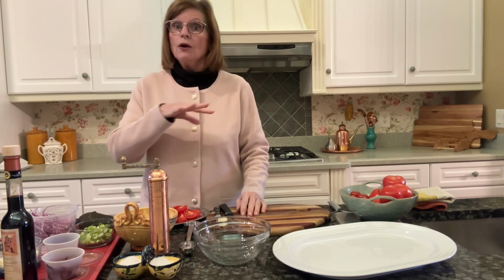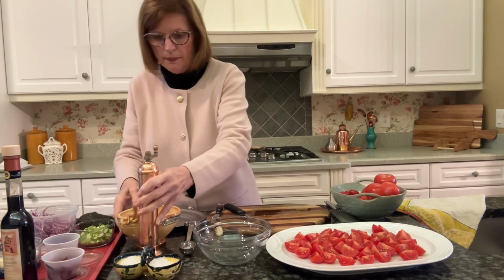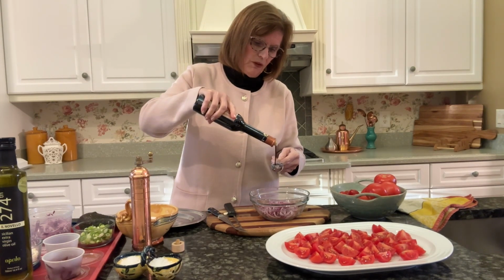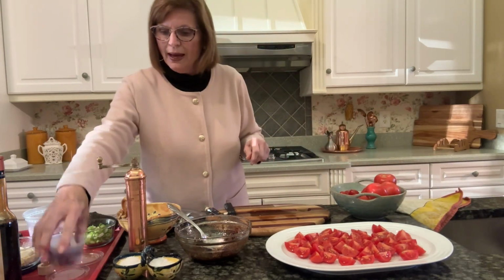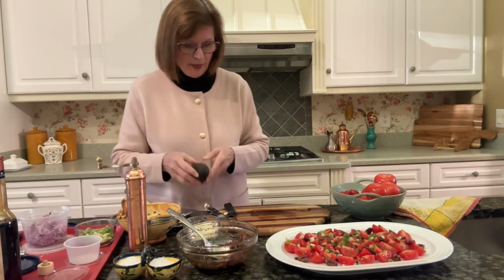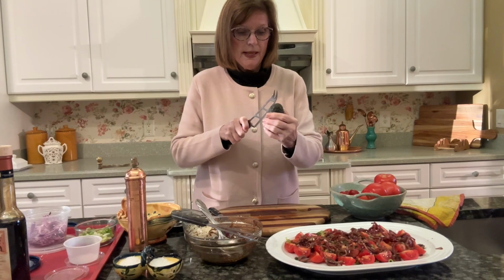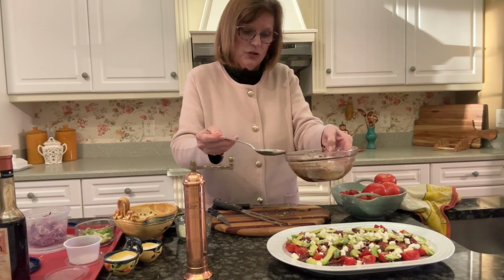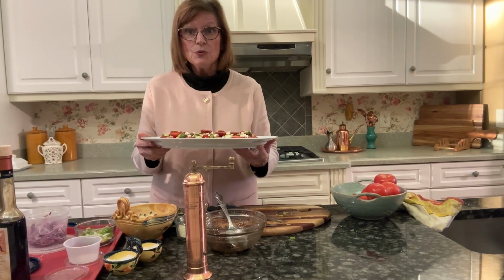Mediterranean Style Tomato and Avocado Salad!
This Salad is outrageously good!!  It’s a perfect dish to prepare when you need a little bit of sunshine at your table.  The Compari tomatoes were sweet and juicy - perfect for this salad along with a few cherry tomatoes.  What really made this salad sing was the balsamic vinegar and extra virgin olive oil from Sicily!!  Enjoy!

P.S.  I misspoke on the oil measurement in the video.  I added 4 tablespoons of oil, not 2.

Ingredients:
1 lb. Compari tomatoes, quartered
1/2 small red onion, very thinly sliced
1 clove of garlic, finely grated
2 tablespoons balsamic vinegar
4 tablespoons extra virgin olive oil
12 Kalamata olives, halved
1 tablespoon capers, rinsed
3 Scallions, sliced
1 Avocado, sliced
Feta cheese, crumbled or cubed (1/4 to 1/2 cup)
Maldon Sea Salt

Fresh Basil, Chives and or Oregano would all be a great addition to the salad!

For the Balsamic Vinegar and Olive Oil:
Frigo Foods